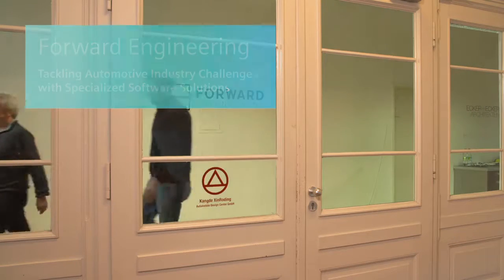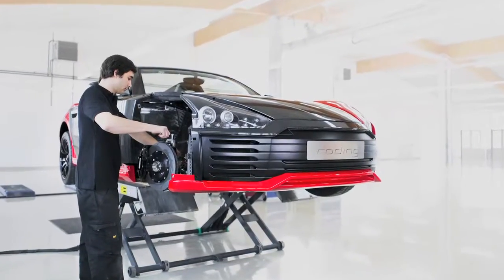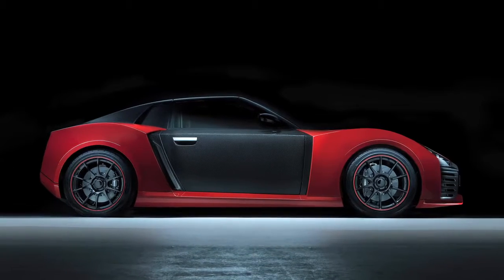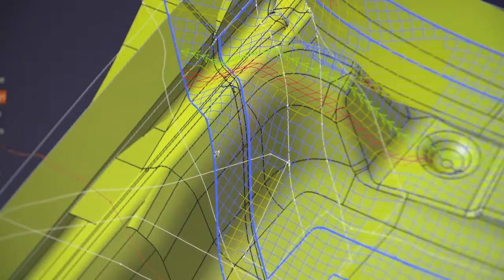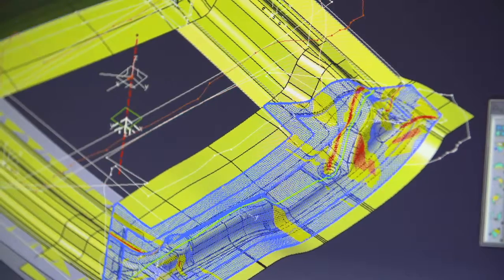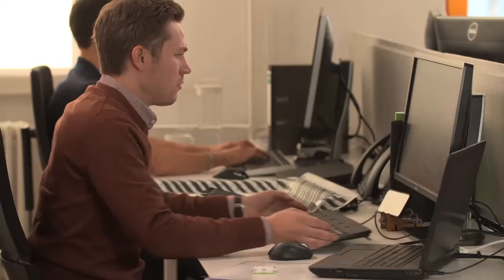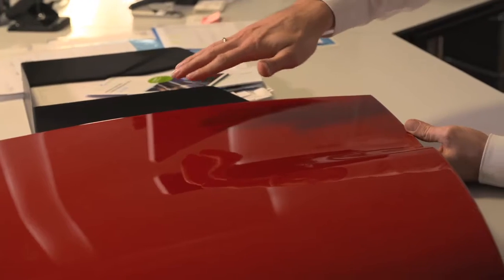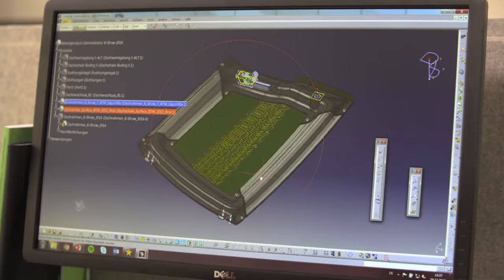Tackling Automotive Industry Challenges with Specialized Software Solutions